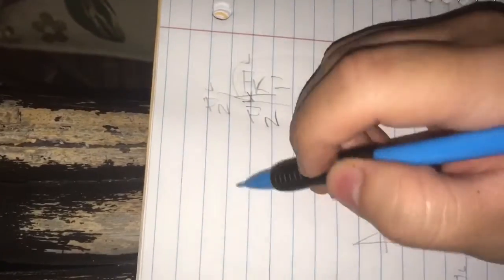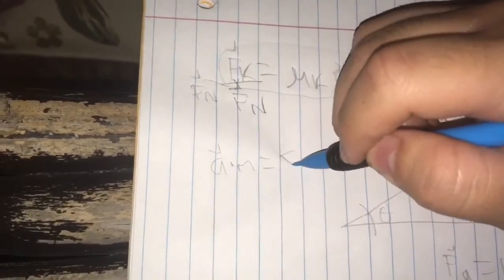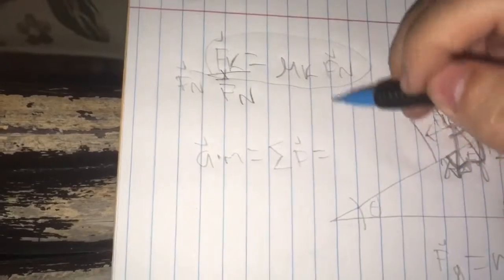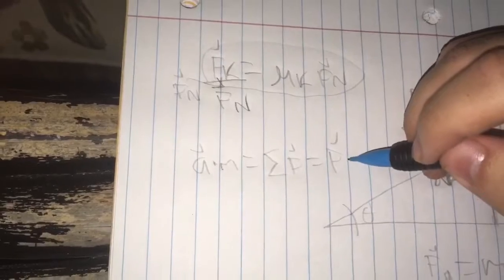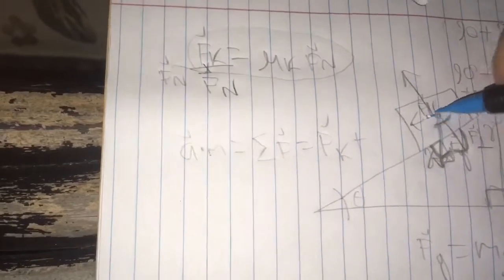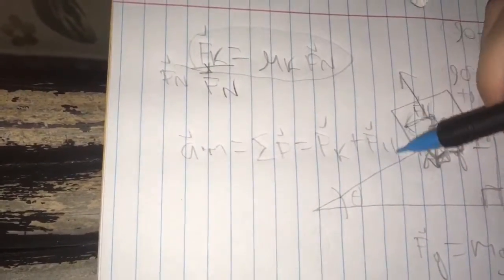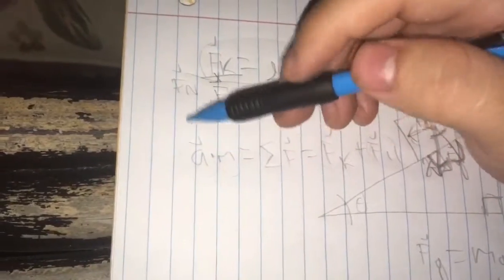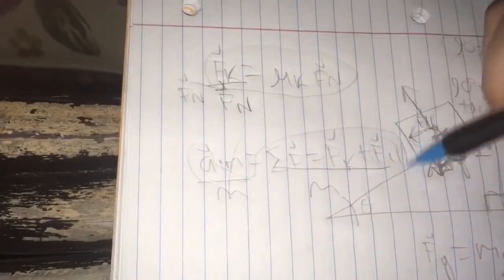Friction on an inclined plane